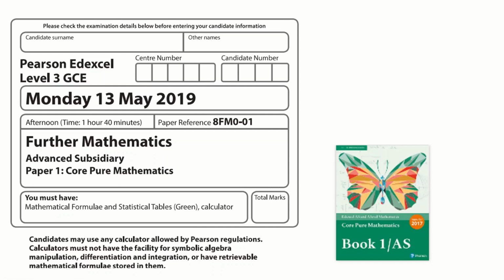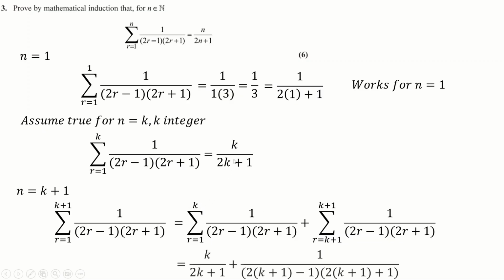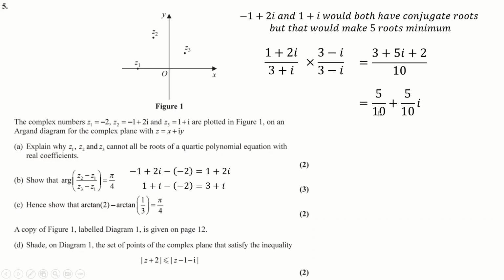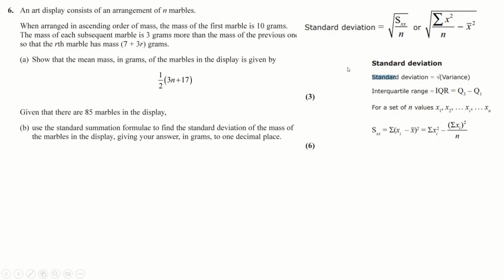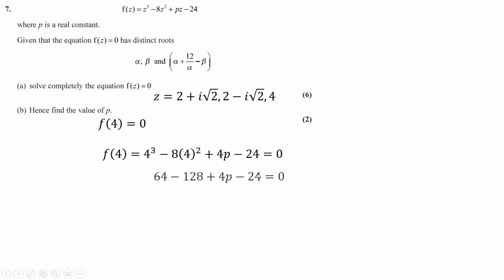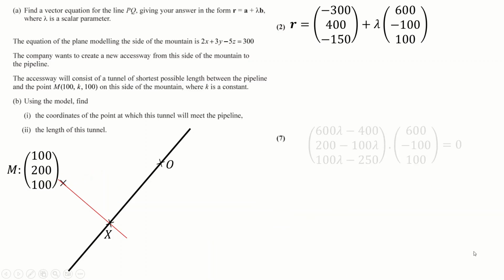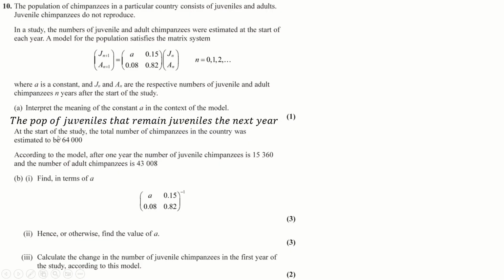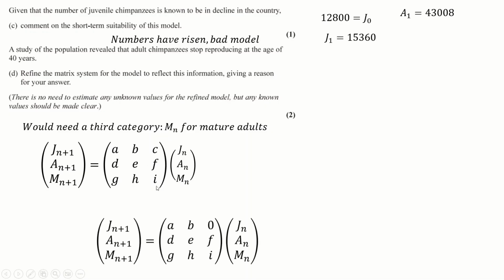AS Core Pure 2019 Pearson Edexcel Further maths